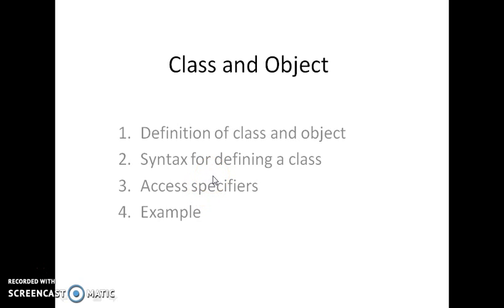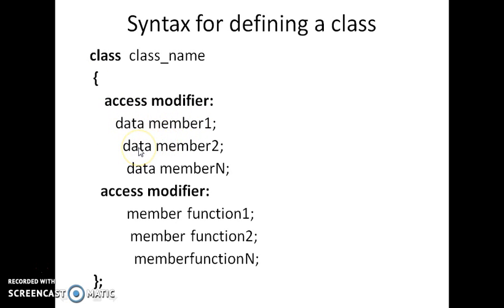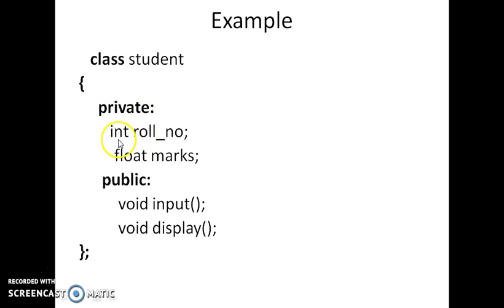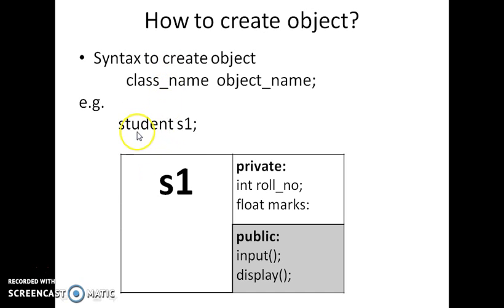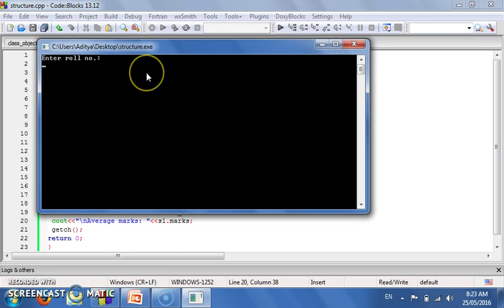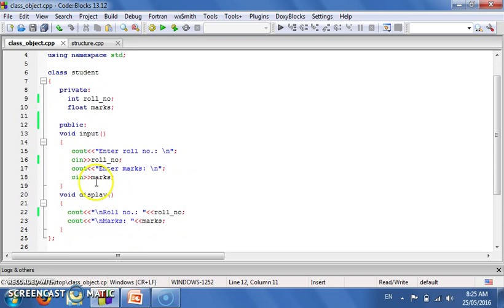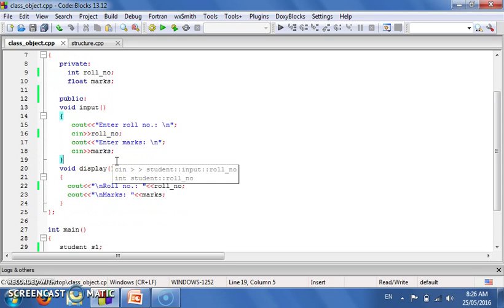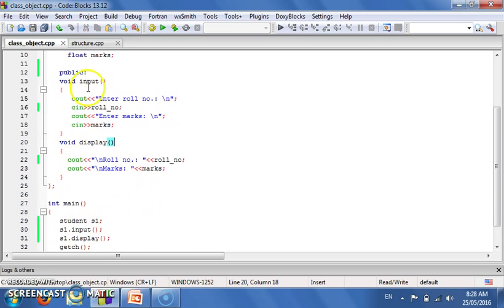Computer Programming c++ : Class and Object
This video is aimed at introducing concept of class and object in C++ to viewers.